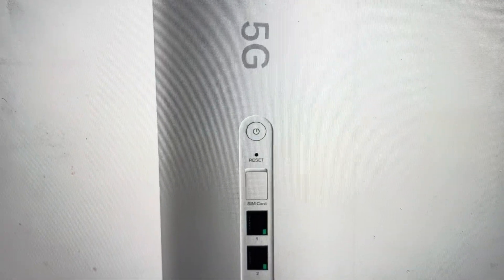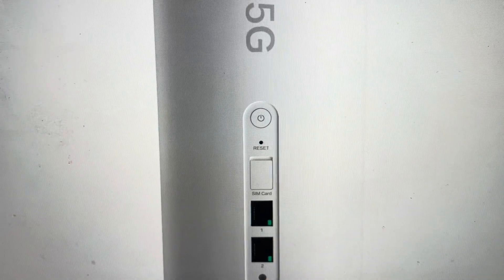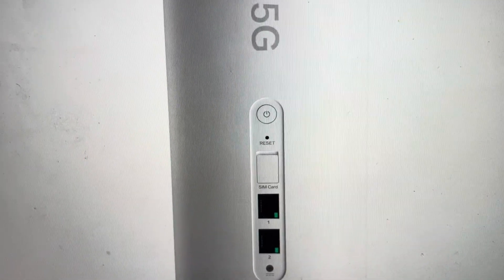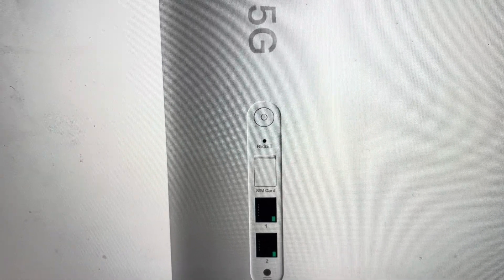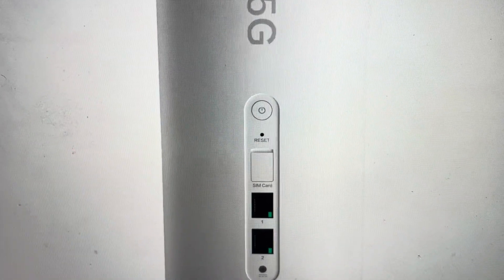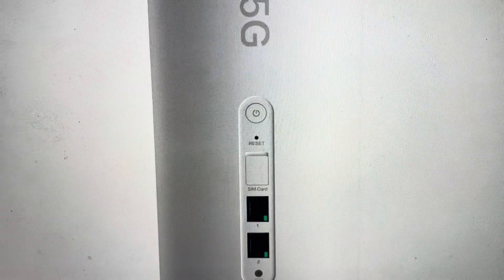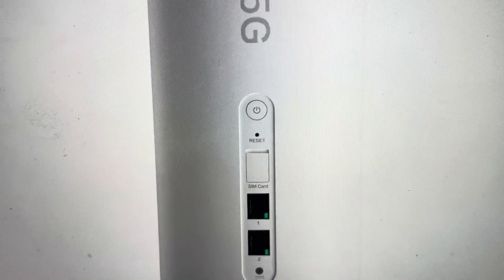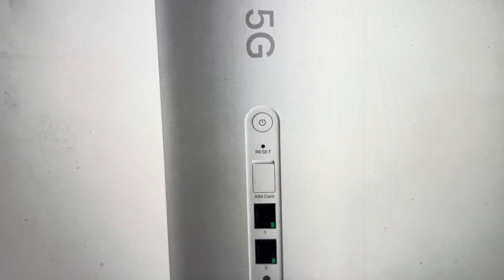Hard Reset Xiaomi 5G CPE Pro Router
How to troubleshoot or setup starting with a hard reset a Xiaomi MI / Huawei 5G CPE Pro Router Gateway wifi router to factory default settings if it is not working or not connecting or if it is frozen or not responding, the factory reset is a good troubleshooting step. You can also restore the factory settings to setup your device as new. Found in the Xiaomi 5G CPE Pro Router user manual.